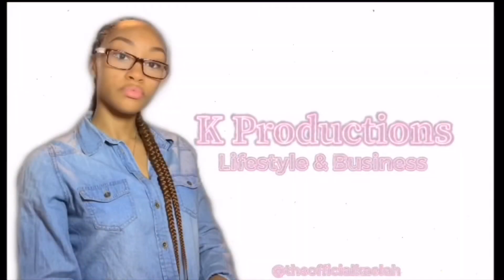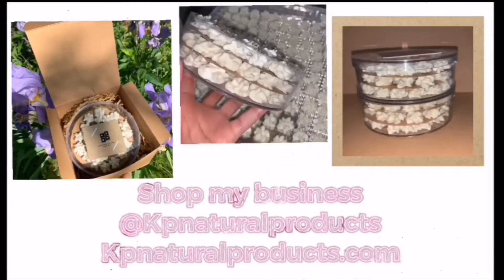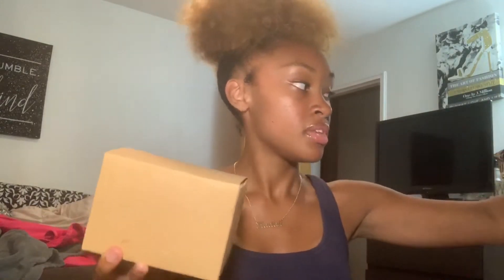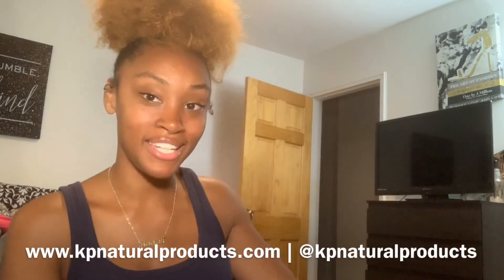Entrepreneur Life Ep.19|How to sell in person & get more sales| K Productions